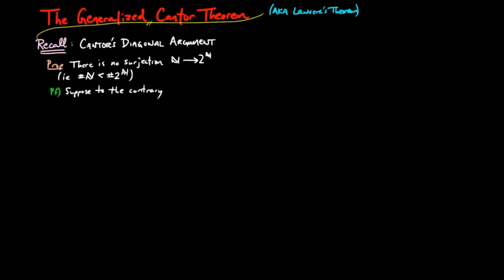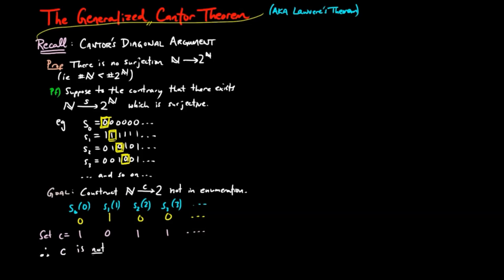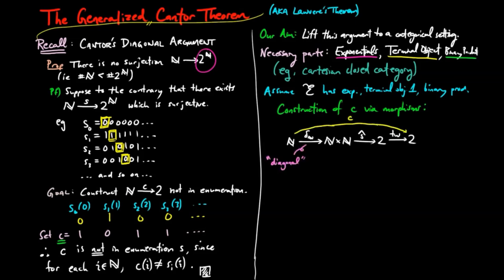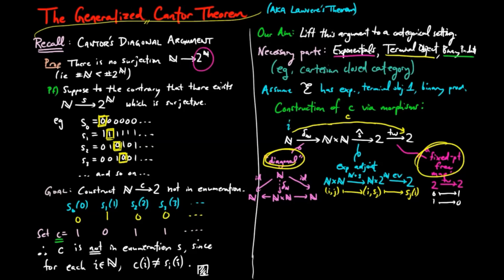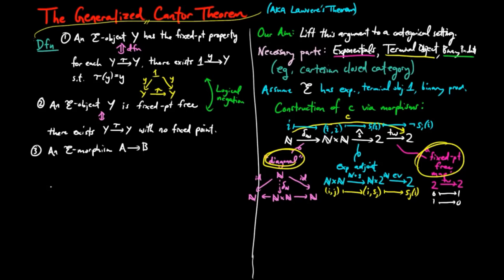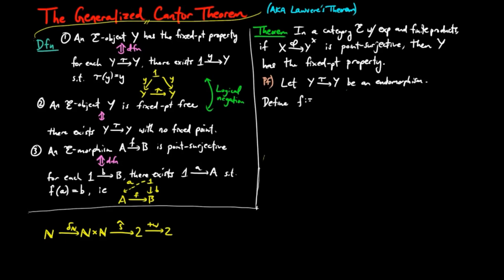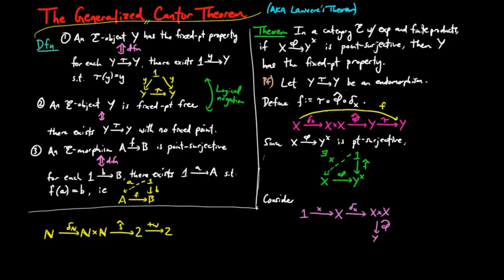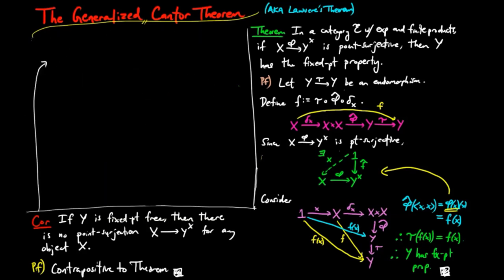The Generalized Cantor Theorem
We prove Cantor's Theorem that there is no surjective map from a set to its power set by "mapifying" Cantor's diagonal argument allowing us to prove Cantor's Theorem in any category with exponentials and finite products.